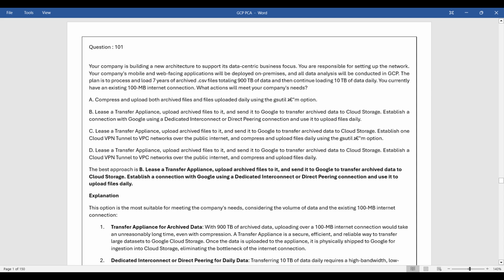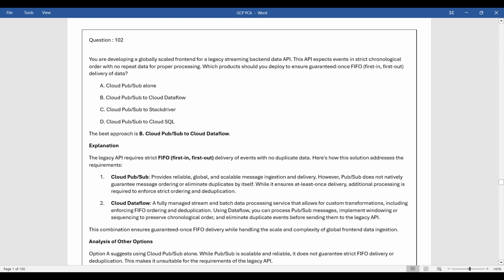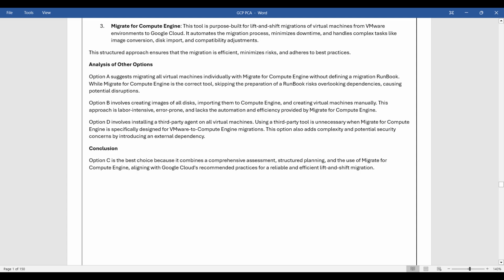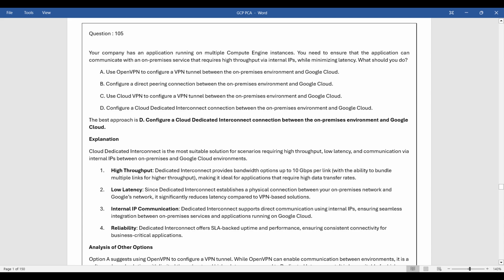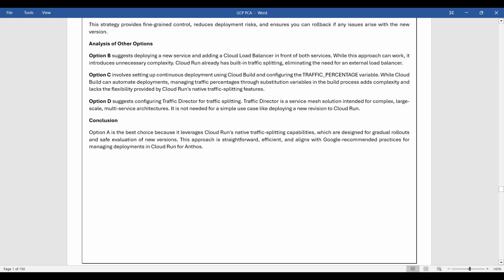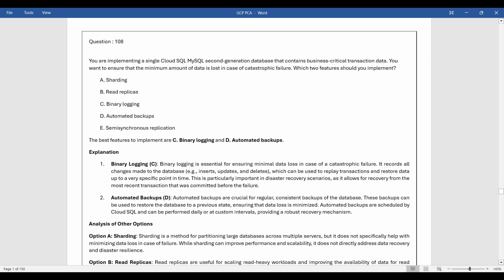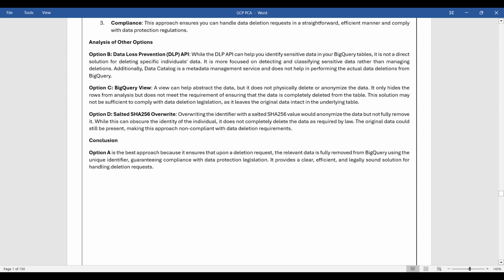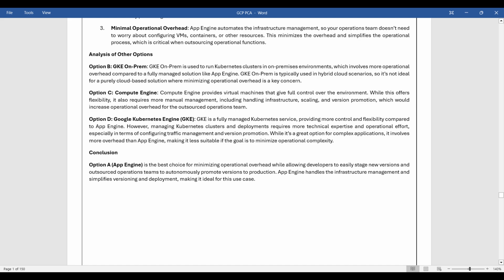Question - 101 to Question - 110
00:00 Question : 101

Your company is building a new architecture to support its data-centric business focus. You are responsible for setting up the network. Your company's mobile and web-facing applications will be deployed on-premises, and all data analysis will be conducted in GCP. The plan is to process and load 7 years of archived .csv files totaling 900 TB of data and then continue loading 10 TB of data daily. You currently have an existing 100-MB internet connection. What actions will meet your company's needs?

04:32 Question : 102

You are developing a globally scaled frontend for a legacy streaming backend data API. This API expects events in strict chronological order with no repeat data for proper processing. Which products should you deploy to ensure guaranteed-once FIFO (first-in, first-out) delivery of data?

07:30 Question : 103

Your company is planning to perform a lift and shift migration of their Linux RHEL 6.5+ virtual machines. The virtual machines are running in an on-premises VMware environment. You want to migrate them to Compute Engine following Google-recommended practices. What should you do?

11:39 Question : 104

You need to deploy an application to Google Cloud. The application receives traffic via TCP and reads and writes data to the filesystem. The application does not support horizontal scaling. The application process requires full control over the data on the file system because concurrent access causes corruption. The business is willing to accept a downtime when an incident occurs, but the application must be available 24/7 to support their business operations. You need to design the architecture of this application on Google Cloud. What should you do?

15:58 Question : 105

Your company has an application running on multiple Compute Engine instances. You need to ensure that the application can communicate with an on-premises service that requires high throughput via internal IPs, while minimizing latency. What should you do?

19:19 Question : 106

You are managing an application deployed on Cloud Run for Anthos, and you need to define a strategy for deploying new versions of the application. You want to evaluate the new code with a subset of production traffic to decide whether to proceed with the rollout. What should you do?

23:05 Question : 107

You are monitoring Google Kubernetes Engine (GKE) clusters in a Cloud Monitoring workspace. As a Site Reliability Engineer (SRE), you need to triage incidents quickly. What should you do?

27:00 Question : 108

You are implementing a single Cloud SQL MySQL second-generation database that contains business-critical transaction data. You want to ensure that the minimum amount of data is lost in case of catastrophic failure. Which two features should you implement?

30:14 Question : 109

You are working at a sports association whose members range in age from 8 to 30. The association collects a large amount of health data, such as sustained injuries. You are storing this data in BigQuery. Current legislation requires you to delete such information upon request of the subject. You want to design a solution that can accommodate such a request. What should you do?

34:21 Question : 110

Your company has announced that they will be outsourcing operations functions. You want to allow developers to easily stage new versions of a cloud-based application in the production environment and allow the outsourced operations team to autonomously promote staged versions to production. You want to minimize the operational overhead of the solution. Which Google Cloud product should you migrate to?